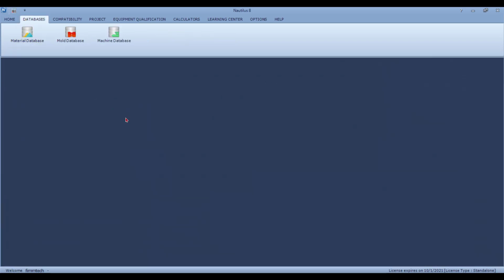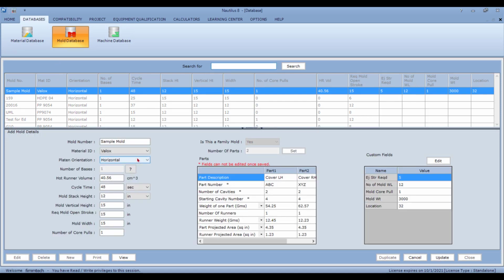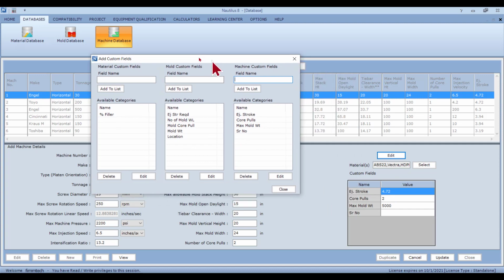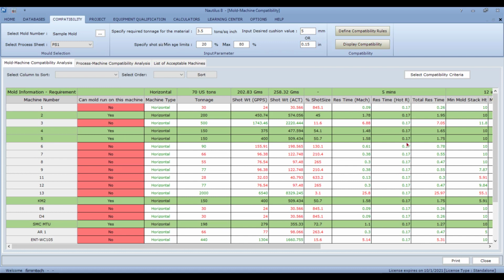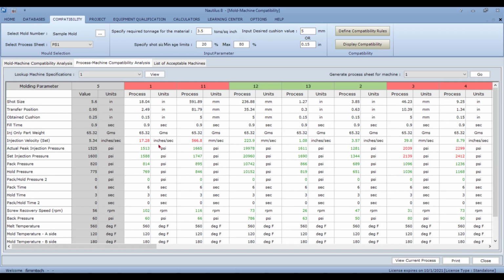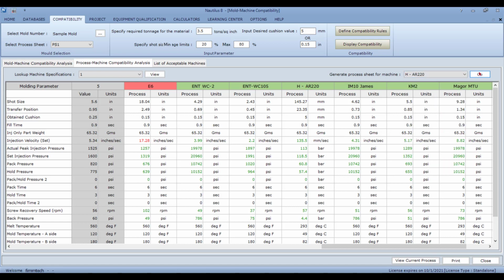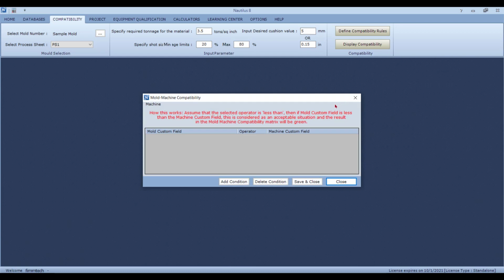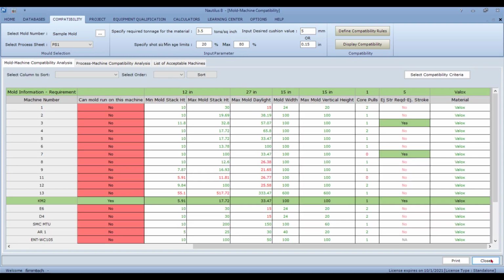Using the Database and the Compatibility Module in the Nautilus Software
This video is part of the Help File series for the Nautilus Software developed by FimmTech Inc for Process Development in Injection Molding. This video will demonstrate how to fill out the databases and use the Mold - Machine and the Process - Machine Compatibility module. for more info.